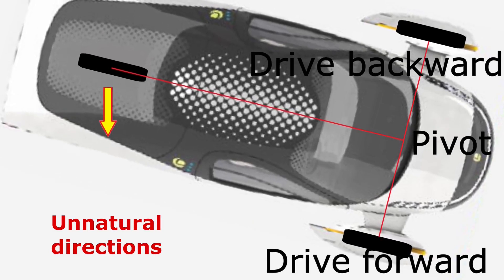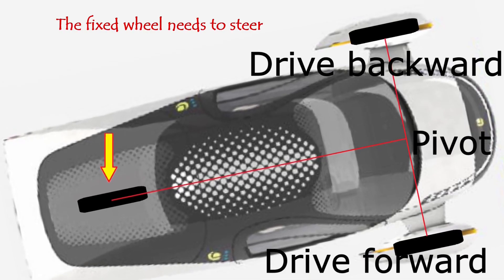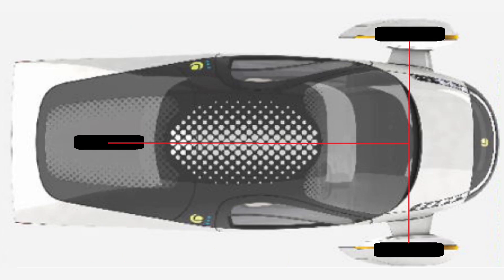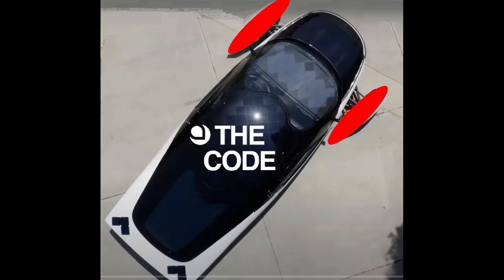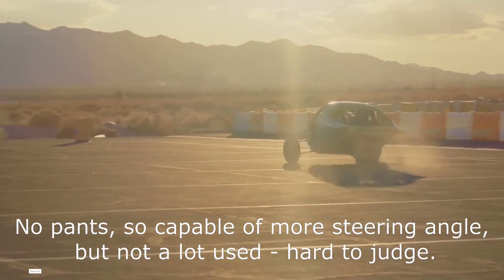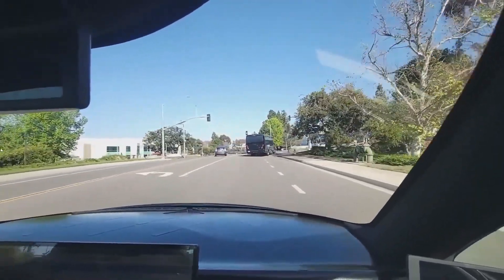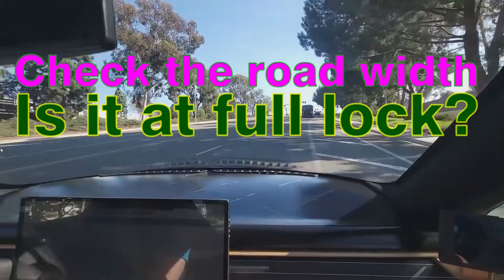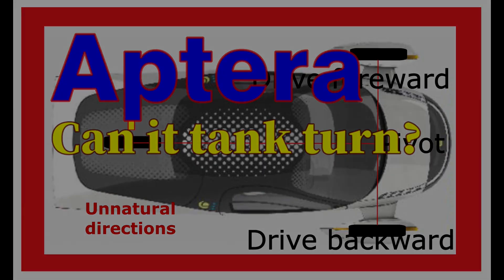Aptera Tank Turn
Some disciples are adamant the Aptera can tank turn, so I made a diagram of why it can't. If it had no rear wheel like a hoverboard - no problem, but a rear wheel would have to steer or it drags around awkwardly, much like a severe fishtail. I also delve back into the turning circle and concede it is not as bad as first calculated, but still not good.